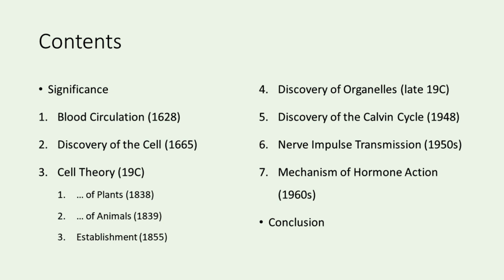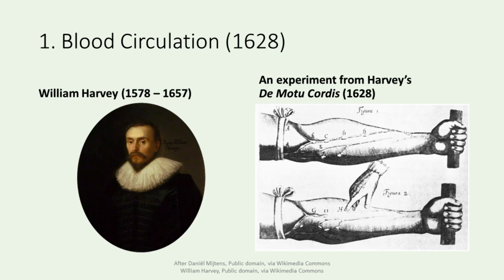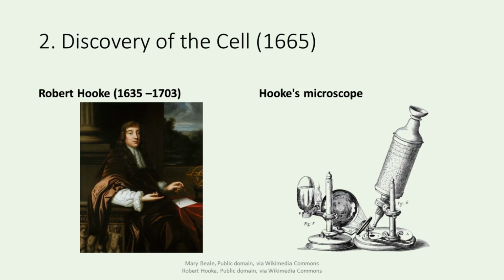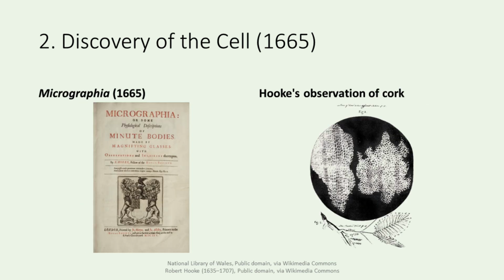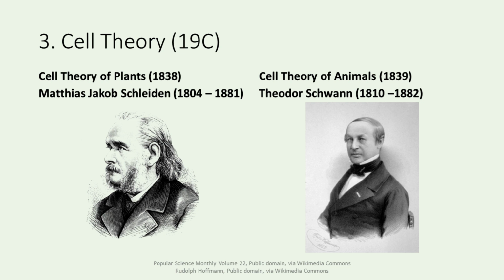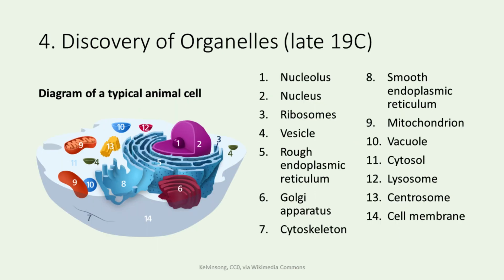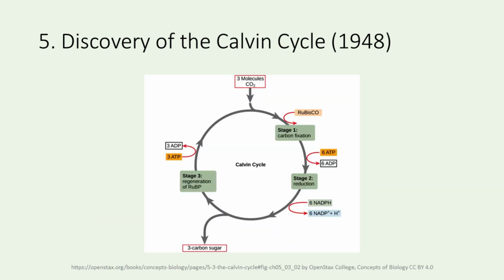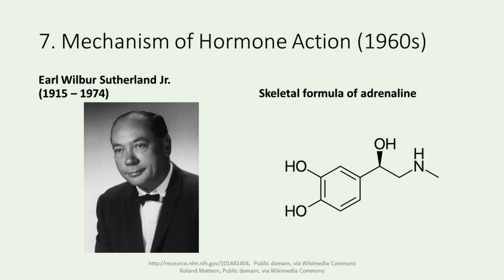History of Cell Biology and Physiology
Today's topic is the History of Cell Biology and Physiology.